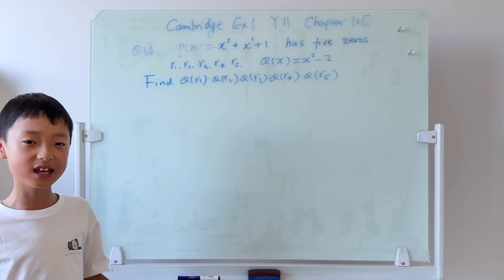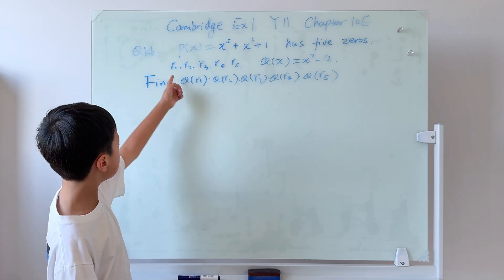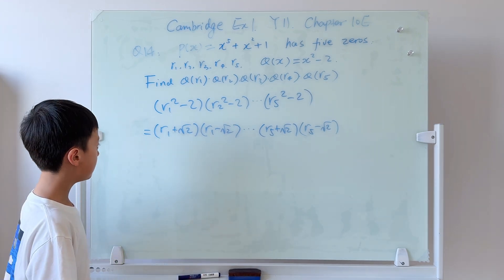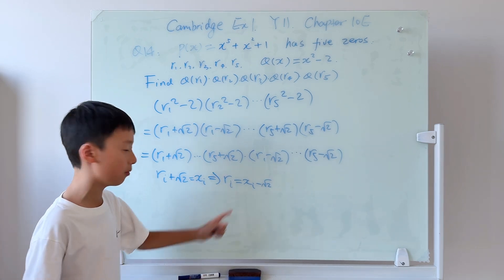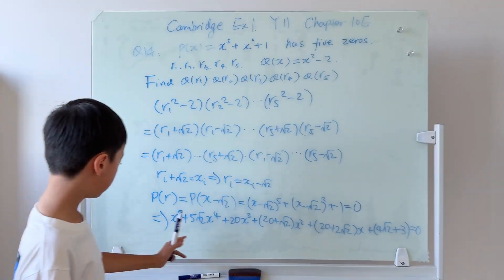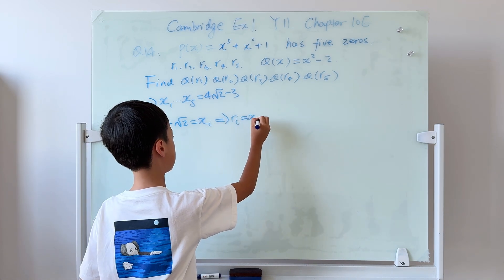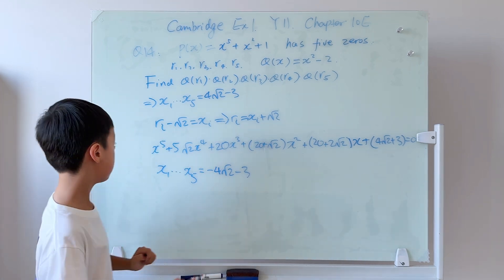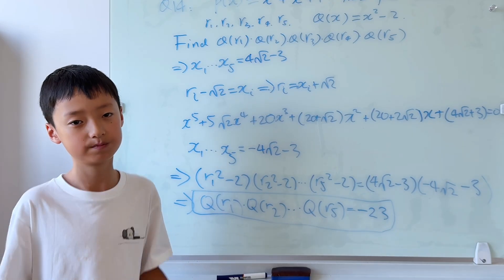Why is this YEAR 11 Polynomial Question SO COMPLICATED ...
Today we'll be solving a very interesting polynomial question that I found while working through the Cambridge textbook. I believe the Math Extension 1 and 2 Cambridge textbooks are invaluable practice for anyone wanting to improve their math abilities. This question falls under the Extension 1 topic of polynomials.